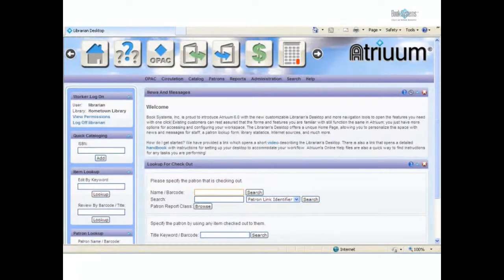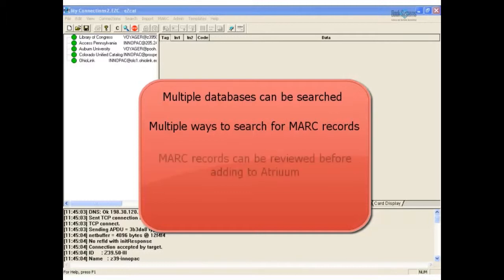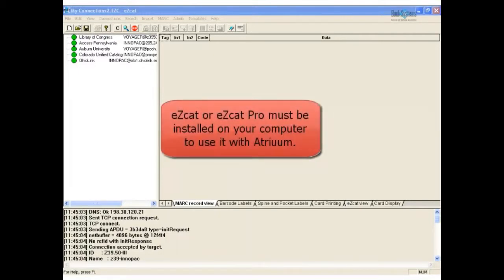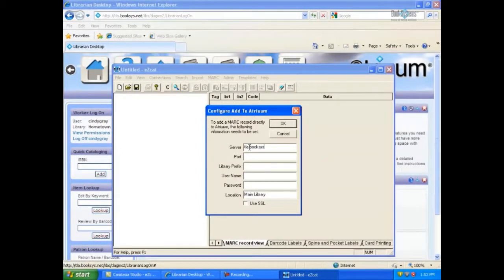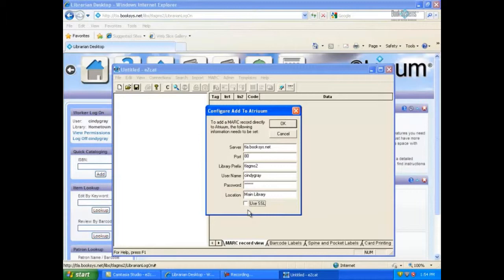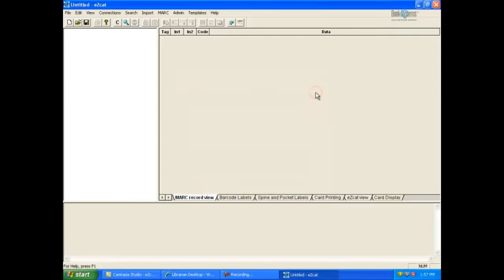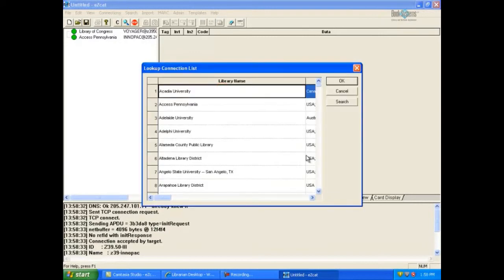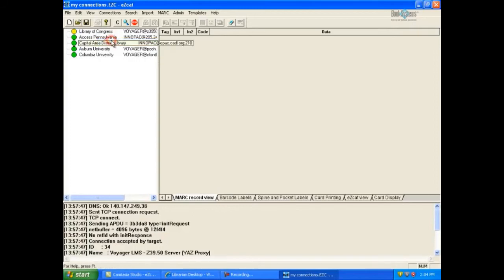eZcat & Atriuum Part 1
In this video you will learn the basics for using eZcat and how to integrate it with Atriuum. See this powerful optional cataloging tool in action!